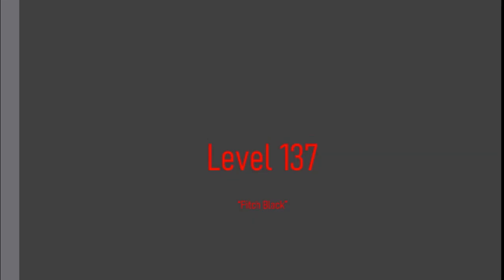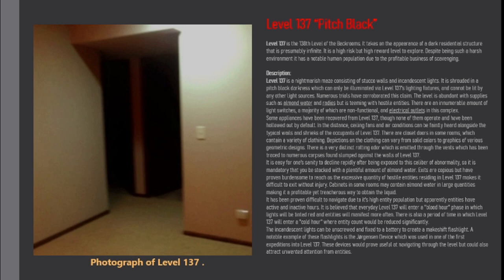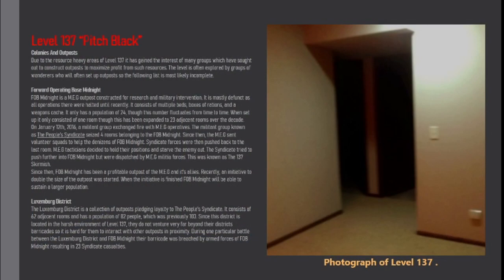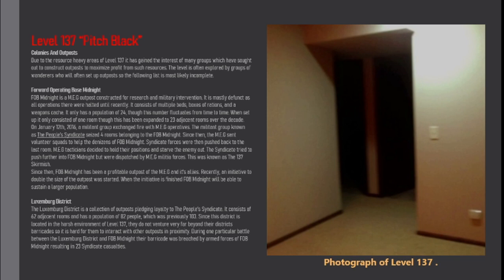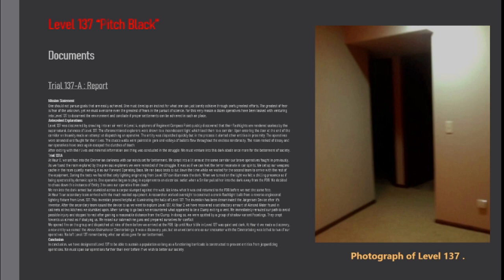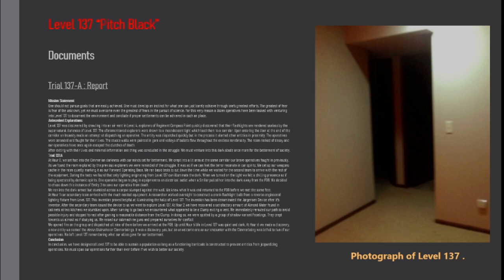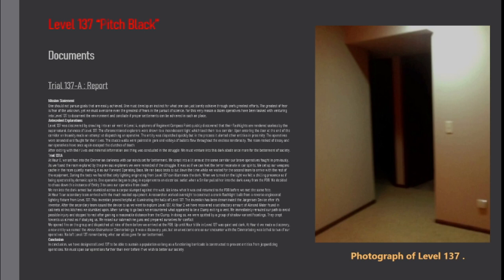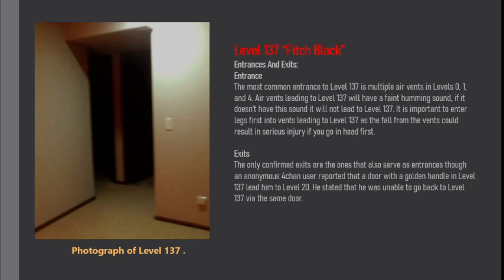Level 137 of The Backrooms "Pitch Black"